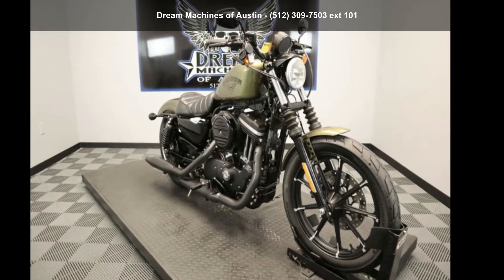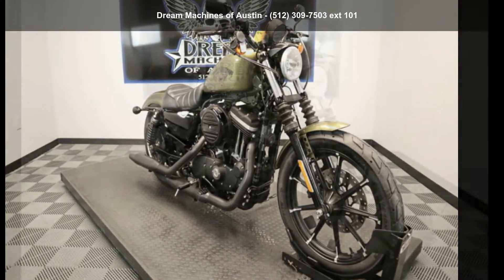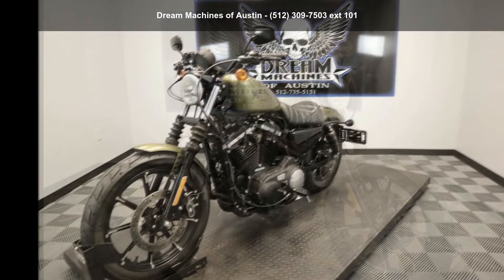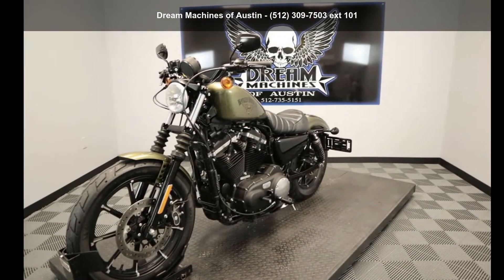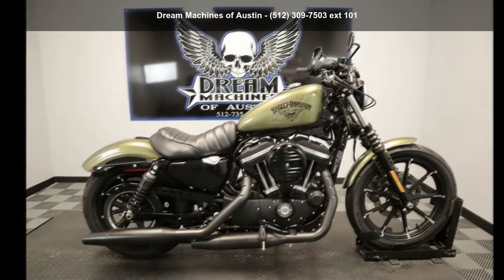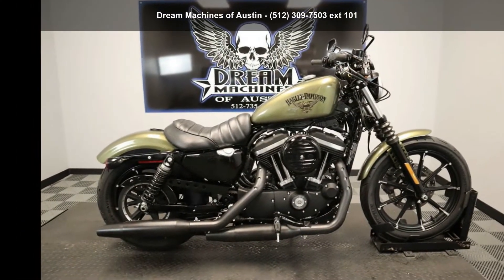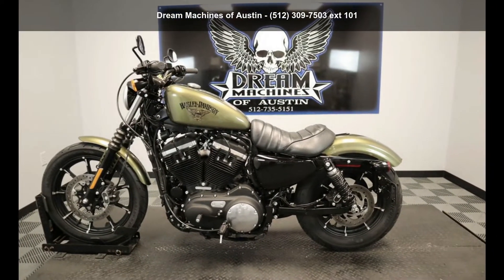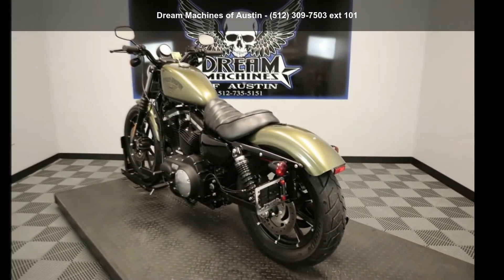2016 Harley-Davidson® XL883N - Sportster® Iron 883™ - Dr...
SHIPPING, LEASING, FINANCING AND EXTENDED WARRANTY MAY BE AVAILABLE!

 YOU ARE LOOKING AT A 2016 HARLEY-DAVIDSON SPORTSTER IRON 883 (XL883N) WITH ONLY 2,616 MILES ON IT. IT IS OLIVE GOLD IN COLOR AND POWERED BY A 883CC H-D FUEL INJECTED V-TWIN ENGINE AND 5-SPEED TRANSMISSION.

THE BIKE COMES WITH 2 KEYS, 2 FOBS  and  FACTORY SECURITY.

THERE ARE NO SCRATCHES, DENTS, OR DINGS THAT I CAN FIND WITH THE EXCEPTION OF TOUCH UPS ON THE LEFT SIDE COVER. THE CHROME AND ALUMINUM ARE IN GOOD CONDITION. THE TIRES HAVE GOOD TREAD LEFT ON THEM.